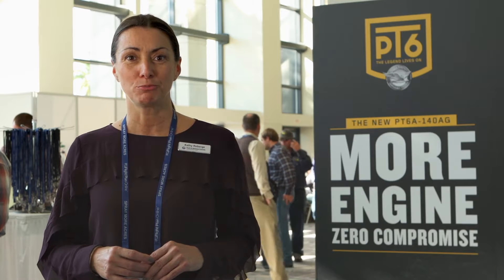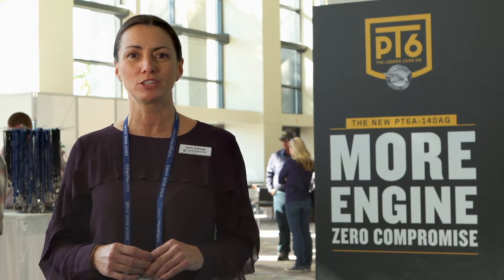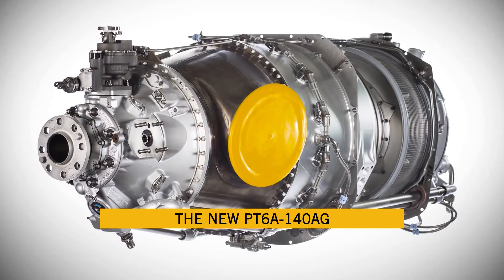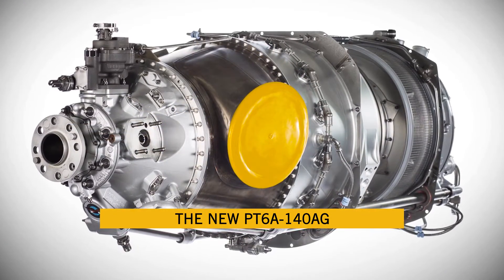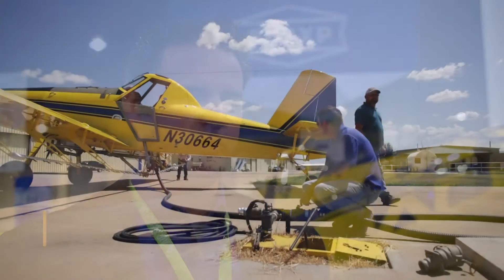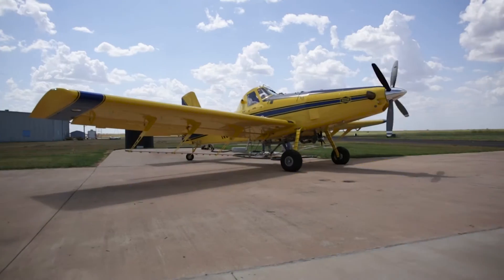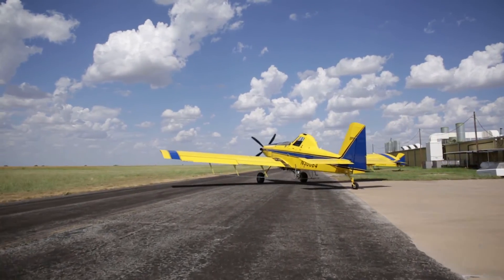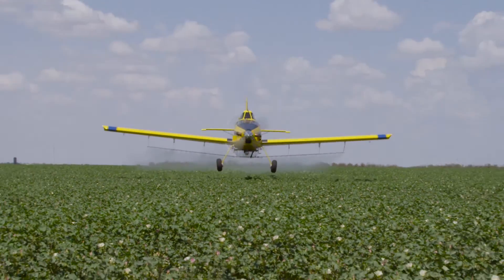Launch of the PT6A-140AG at NAAA 2015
Pratt & Whitney Canada's (P&WC's) new PT6A-140AG turboprop engine - selected to power Air Tractor's new AT502XP aircraft - is just one of the company's many agricultural segment successes and initiatives supporting the industry.